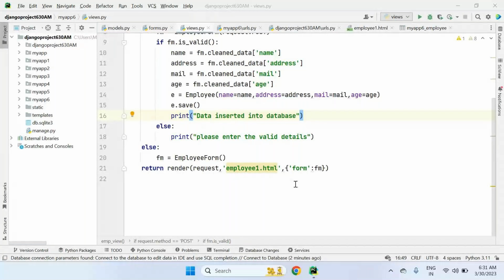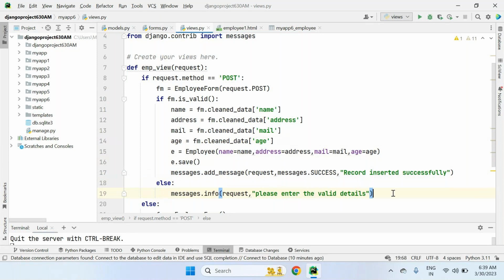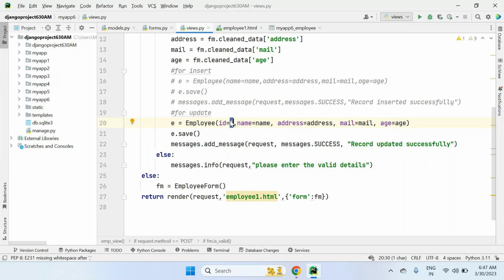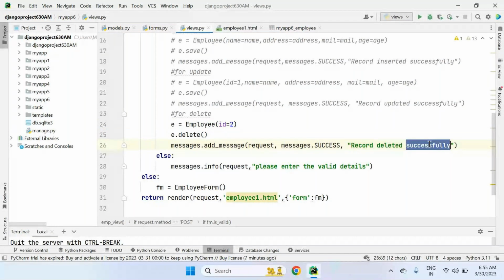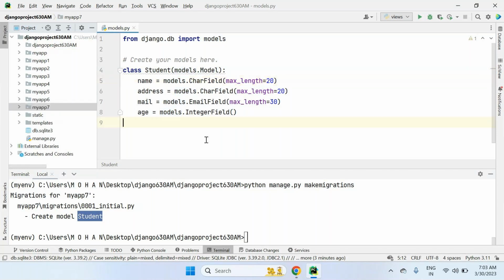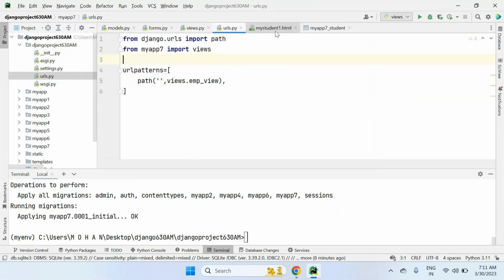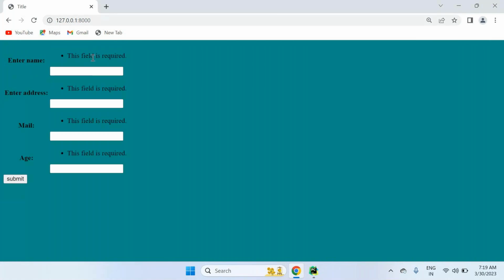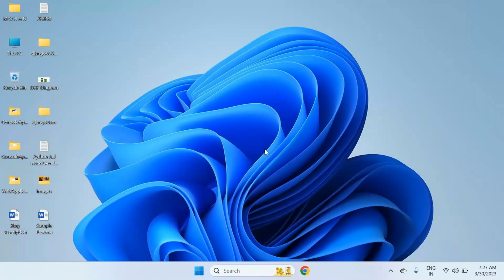DJANGO 21 1